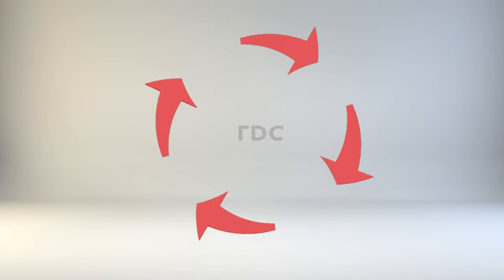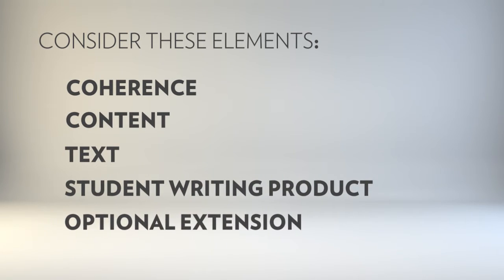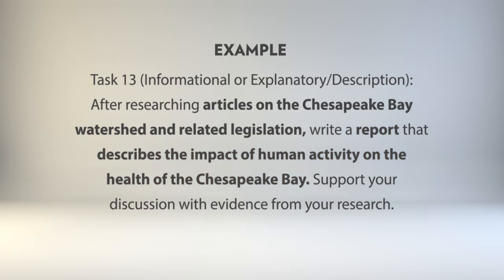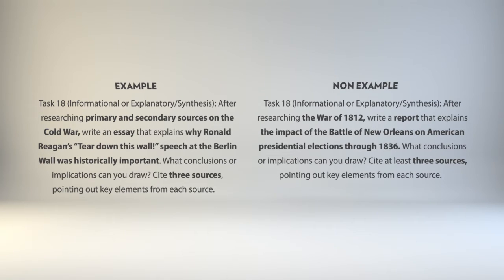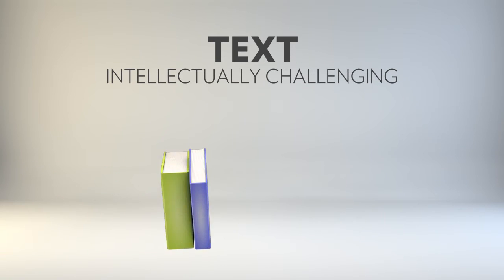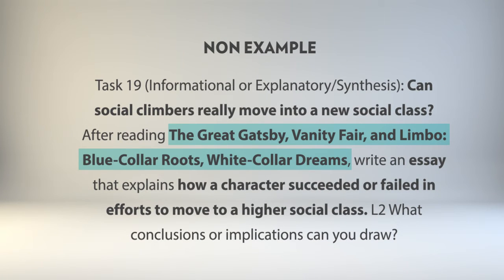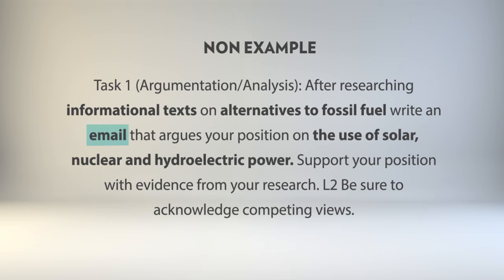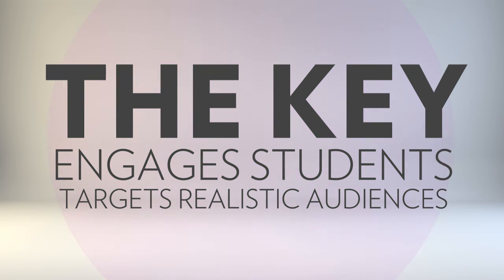LDC Modules: What Task (HD)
In this video, Barb Smith guides LDC users through the "What Task? section of a module.